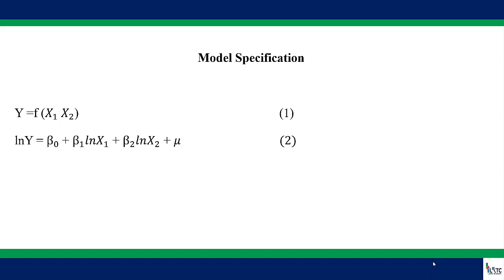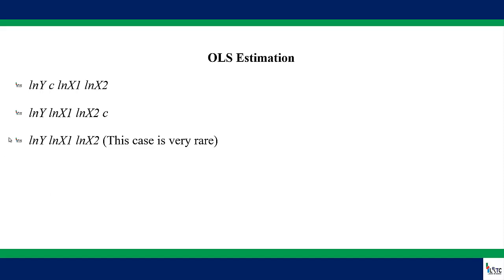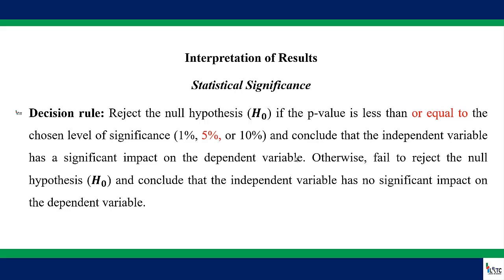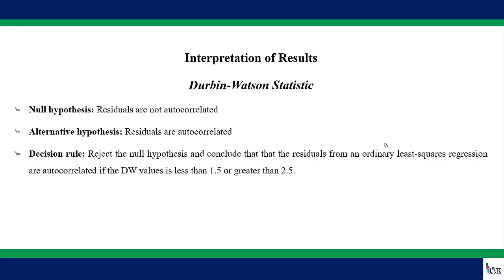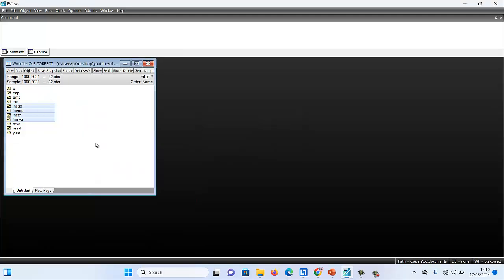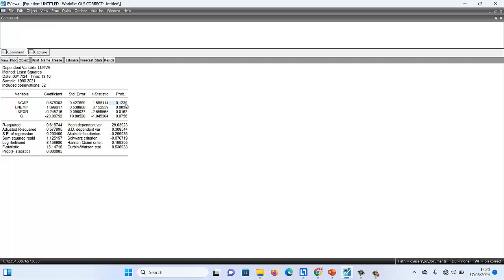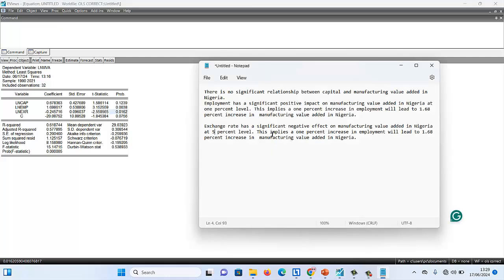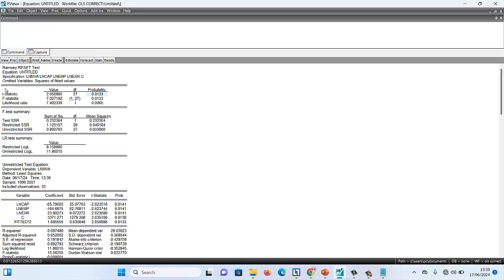Comprehensive Guide to Estimating Ordinary Least Squares Regression Models in Eviews | A to Z Video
How to Estimate Ordinary Least Squares in Eviews (A-Z) | Histogram | Normality Test | Video Tutorial

This video comprehensively explains how to estimate ordinary least squares regression models using the Eviews software package. It provides step-by-step guidance from model specification to interpretation of the results.

Chapter Timestamps
00:00​ Introduction
01:12 Model specification
05:04 Descriptive statistics
05:58 Multicollinearity test
06:51 Unit root test
10:20 OLS Estimation
11:40 Interpretation of results
Practical
38:35 Descriptive statistics
40:03 Multicollinearity test
41:40 Unit root test
44:05 OLS Estimation
45:44 Interpretation of results
Post estimation tests
01:06:12 Jarque-Bera Normality Test
01:06:52 Breusch-Godfrey Serial Correlation LM Test
01:08:17 Breusch-Pagan-Godfrey Heteroscedasticity Test
01:08:53 Ramsey RESET Test

For supplementary videos covering diagnostic tests to assess the assumptions and validity of your regression model, please refer to the following resources on pre-estimation and post-estimation tests: